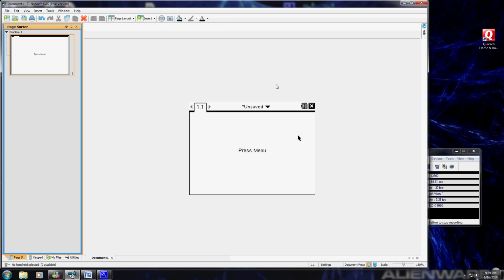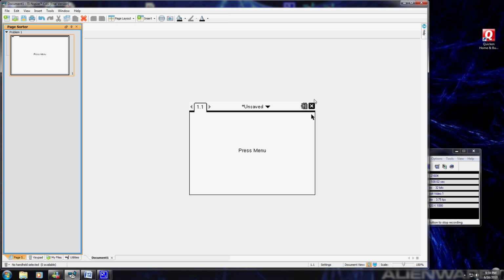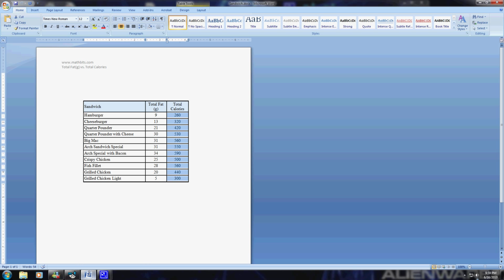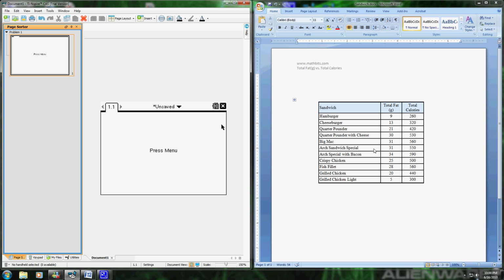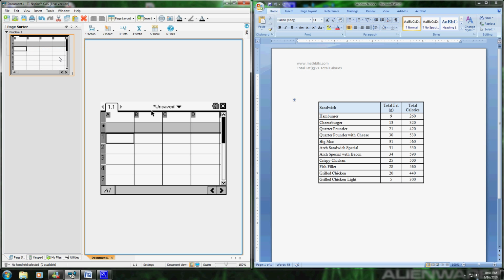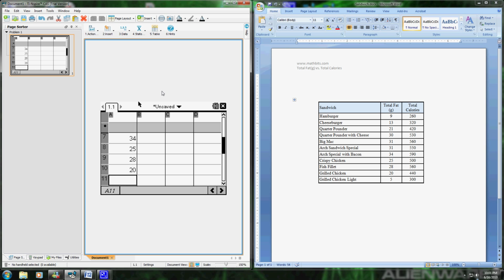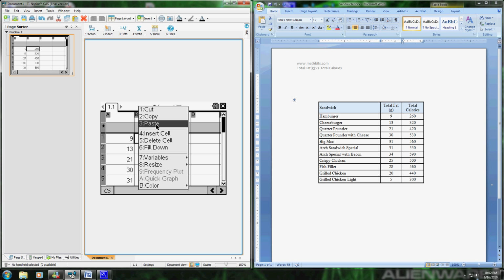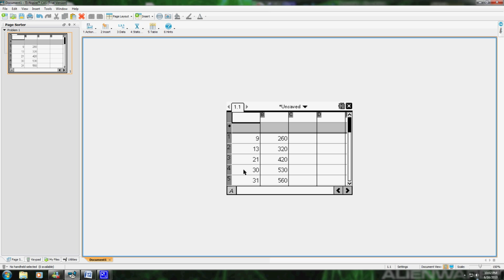Linear001.avi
Part 1 of 5 videos for MAT 707